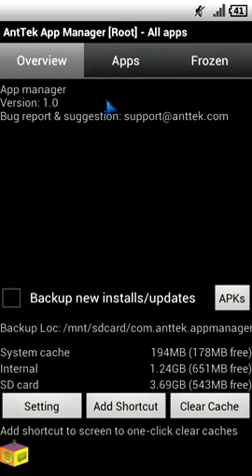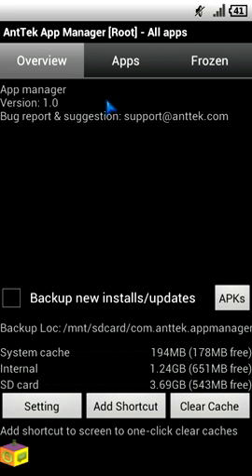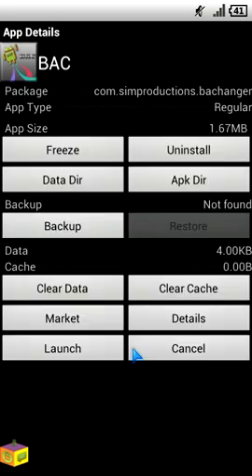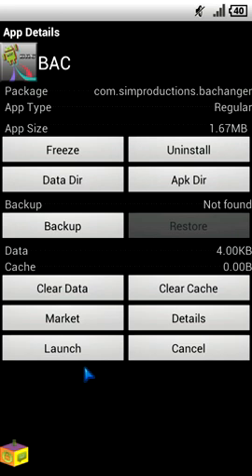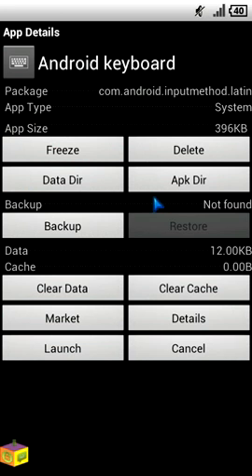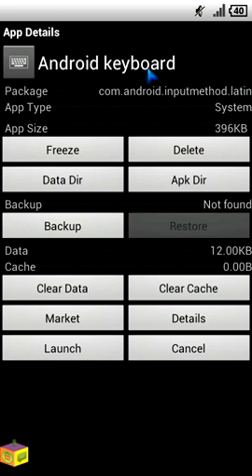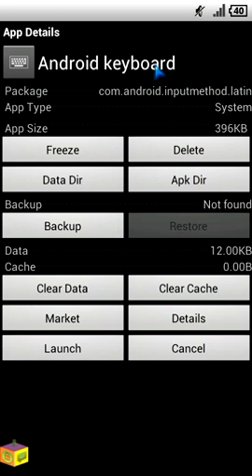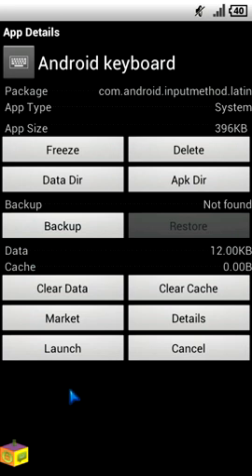How to remove system apps using antek app manager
This is the second part of the tutorial - How to uninstall/remove a system app from your android smartphone. Antek app manager was used to perform the task. Blog
Blogtechnica.com